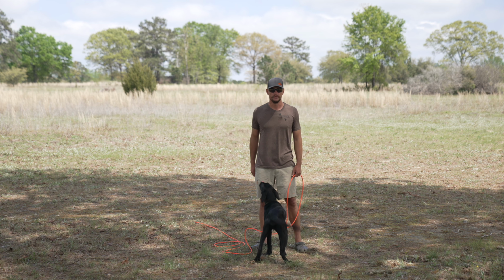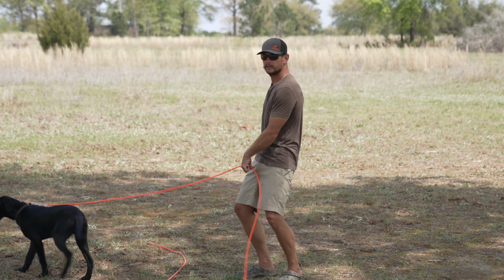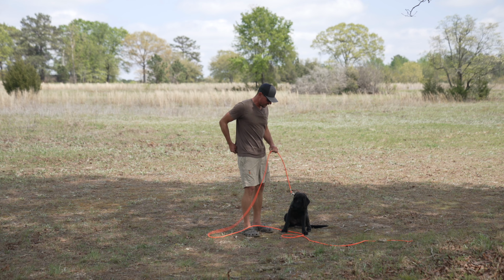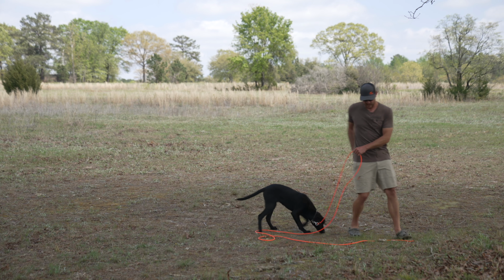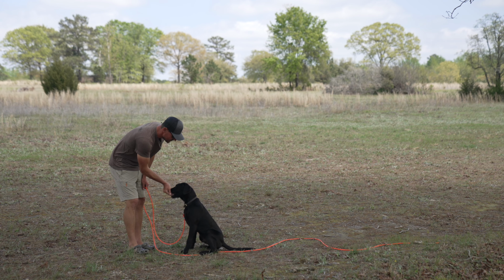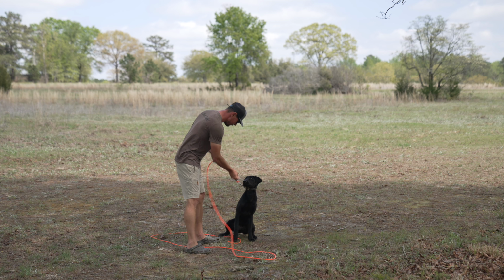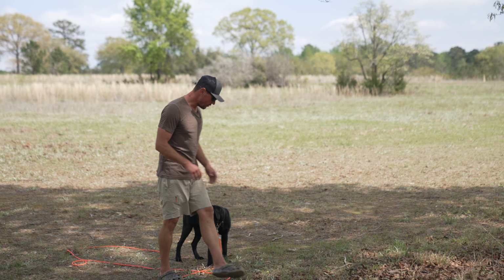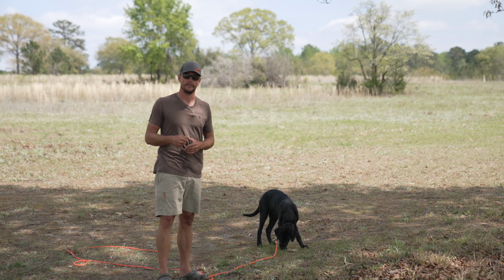Retriever Training? Do THIS FIRST - BASIC Obedience Training (Video 2)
Training your Retriever?  A definite MUST to start off right and lay the proper groundwork and foundation for success is basic obedience training.  Basic obedience is a great way to get started with your pup, form and build on the bonding and trust process, and grow with your pup as you condition them to understand the training process and what is expected of them.  So tune in and Ramble On with "Rambler" as we watch that Unspoken Bond form and Train on with DT!